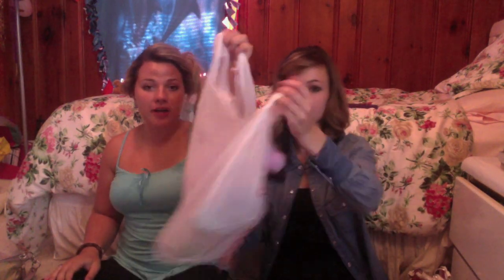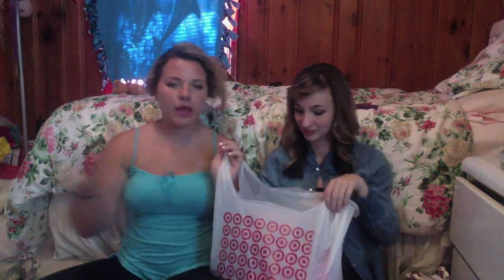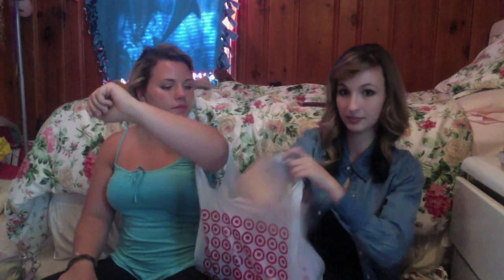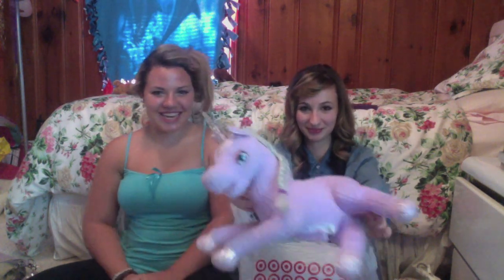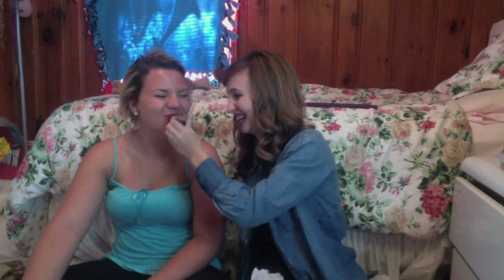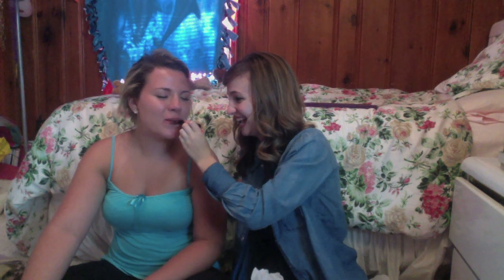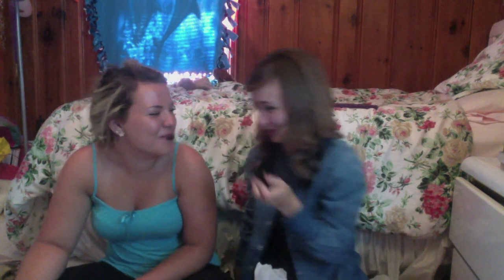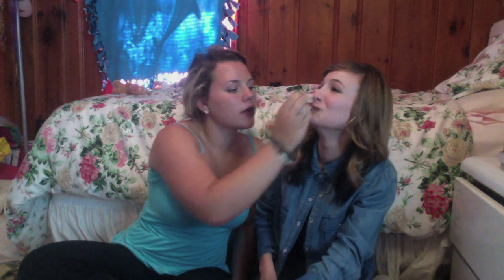what's in my purse?!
just a little video describing our essential purse items.